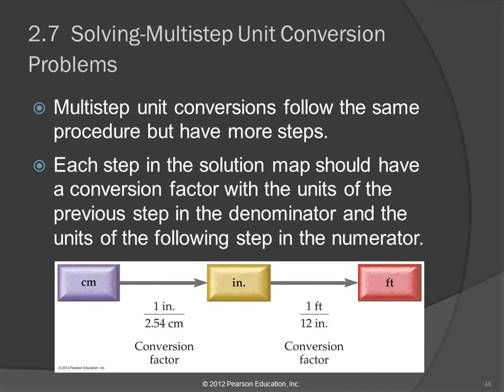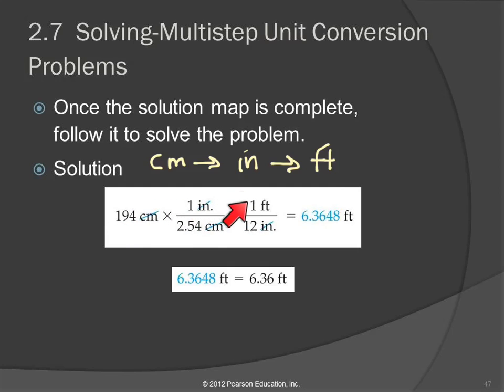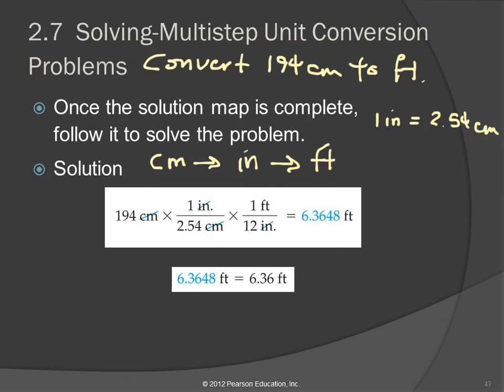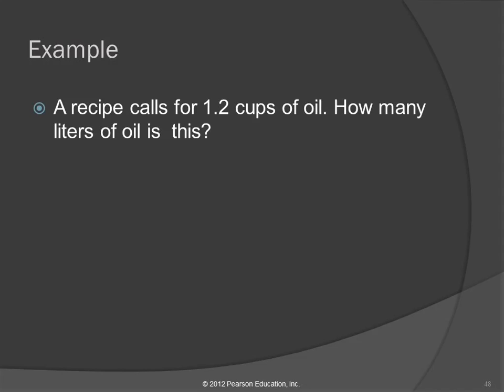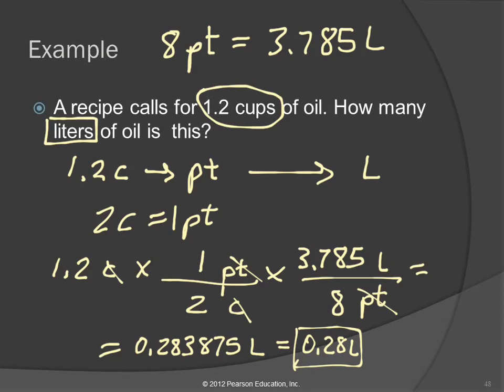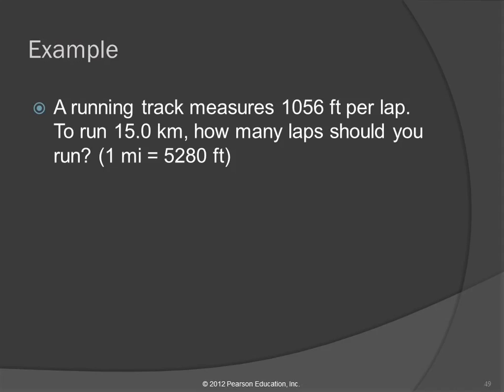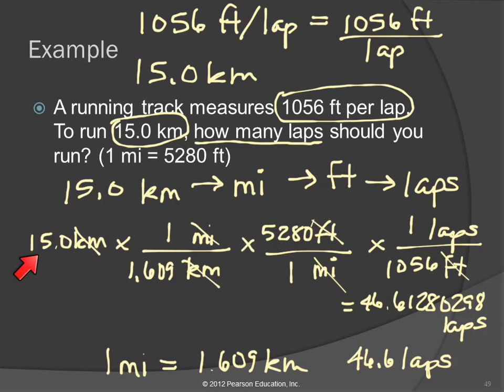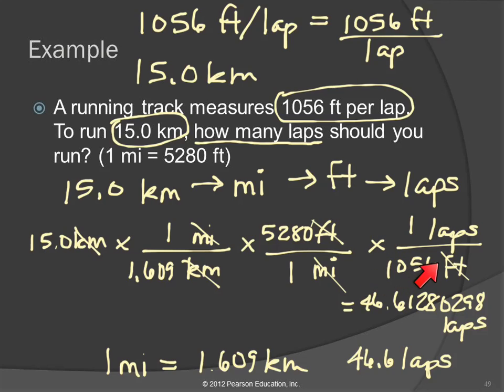20T 2.7 Solving Multistep Unit Conversion Problems